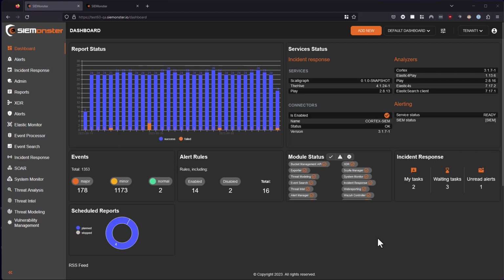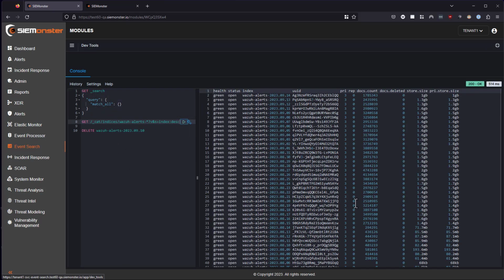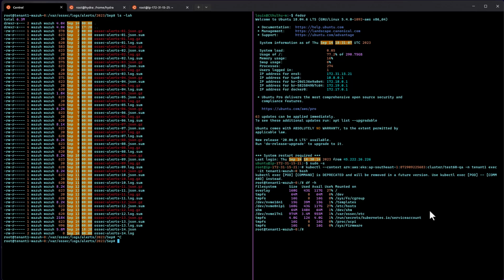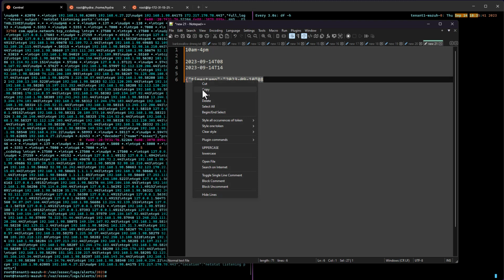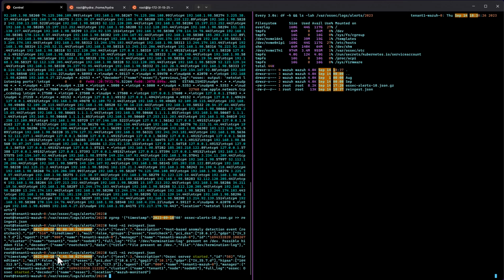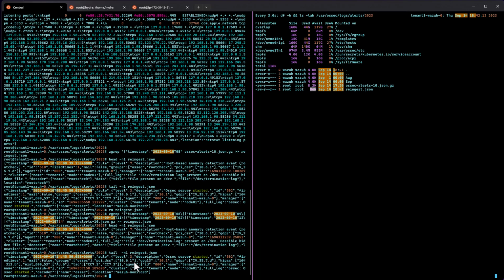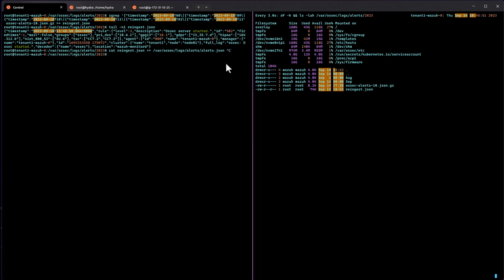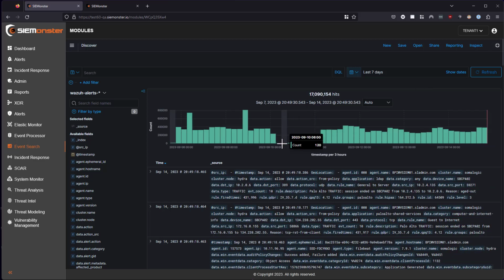Data re-ingestion walkthrough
This video covers all required steps to re-ingest missing data into OpenSearch from source alerts inside the XDR endpoints of the SIEMonster solution